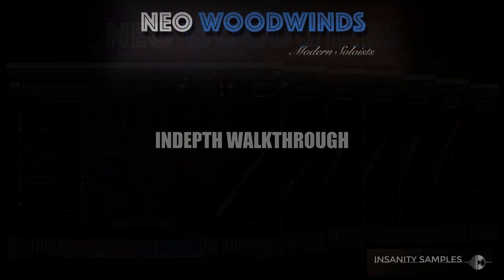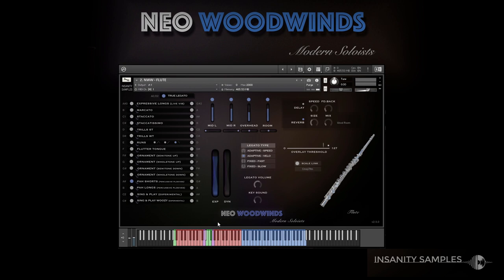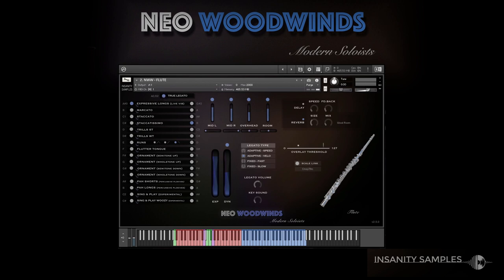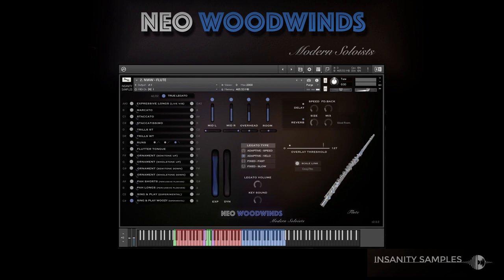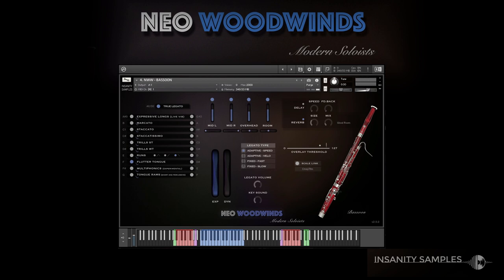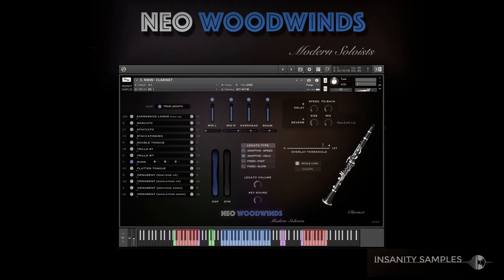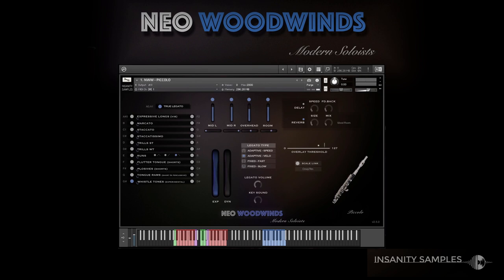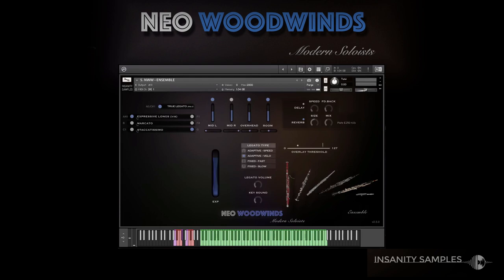Neo Woodwinds - Modern Soloists - Indepth Walkthrough - Kontakt Instrument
An indepth look at our flagship Solo Woodwinds library, Neo Woodwinds - Modern Soloists. Plus all that's new in v3.5.